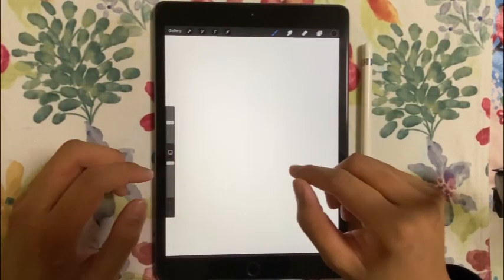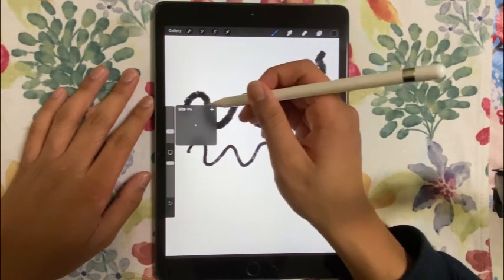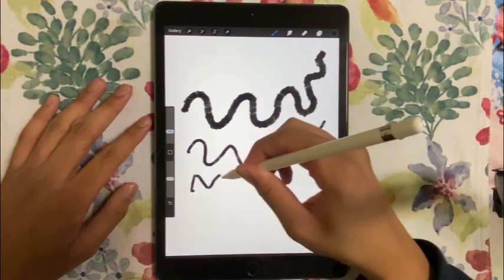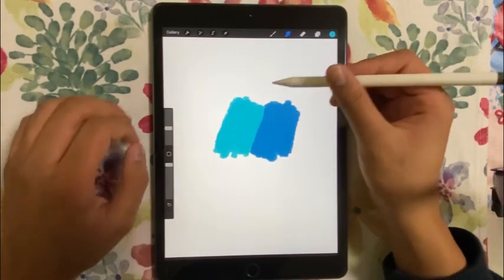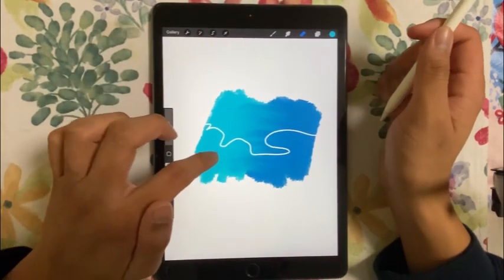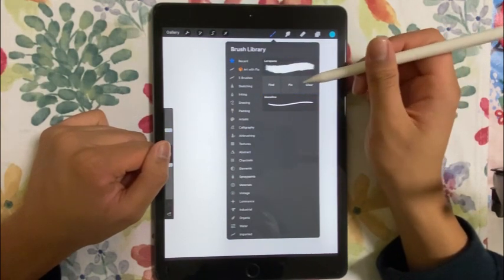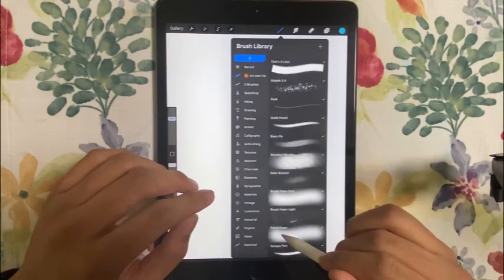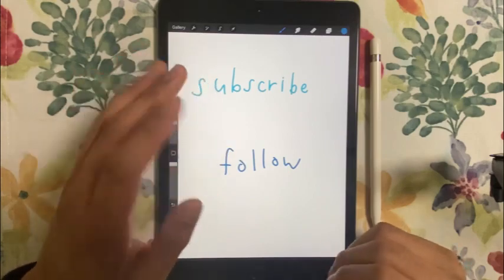Brush Tips On Procreate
Time to start a new stroke! I will guide you the tips throughout the video.

TIP TIMESTAMPS:
00:00 Beginning
00:59 Drawing Multiple Strokes
01:10 Selections Side: Size & Opacity
04:49 Undoing And Redoing With Fingers
05:32 A New Thing For The New Tip
05:58 The Smudge Button
07:57 The Erase Button: Erasing Up Strokes
09:50 Recent Section: Brushes You’ve Already Used
10:14 A Little Secret Way During This Tip
11:28 *Adding A New Brush Section
13:23 Taking To Brush Studio
14:43 Ending

STAR FEATURES (FOR EXTRA DETAILS):
* The Free Treasure Chest Brush Pack is another way to add it. You might have it, but if you don’t download it yet, go It will add it directly to your files app.

This video tip is a great way to strengthen your exercise.